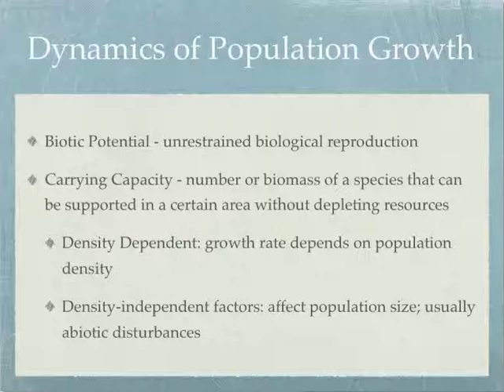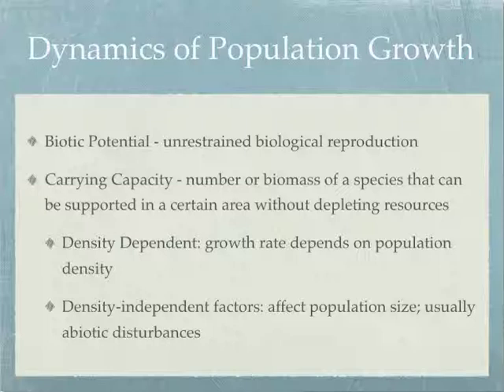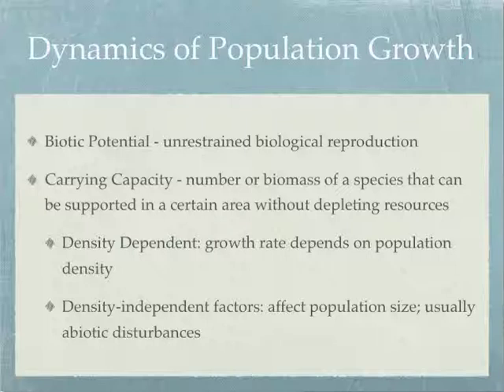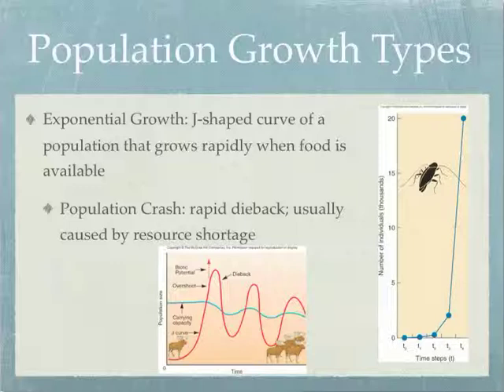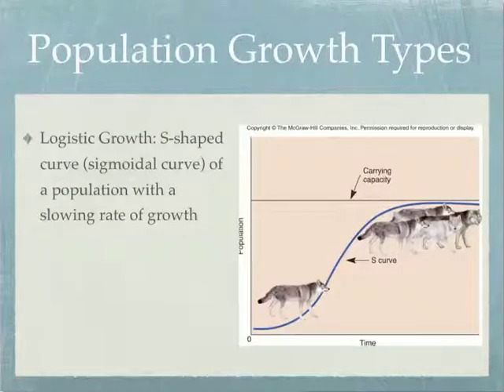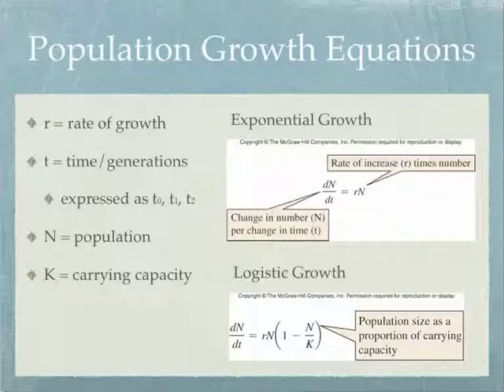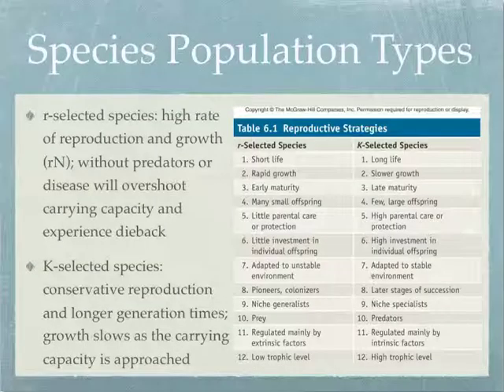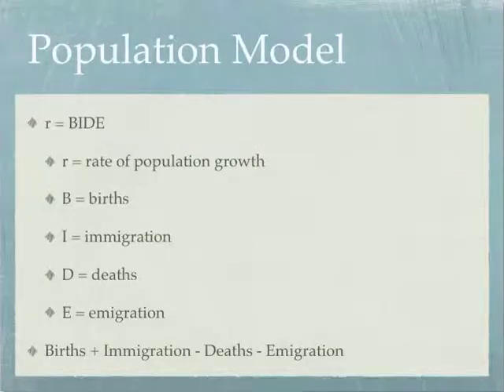Chapter 6 Part 1 Notes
Chapter 6 Part 1 Notes - Population Growth Rates